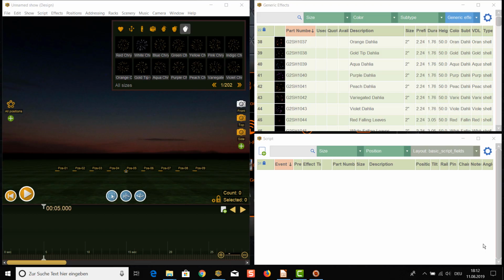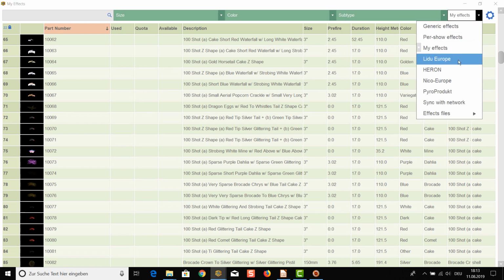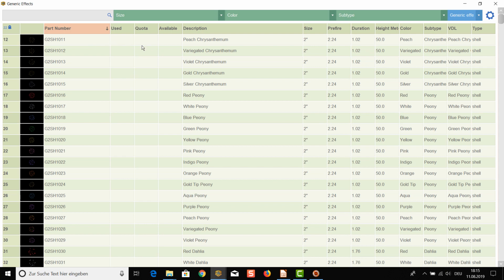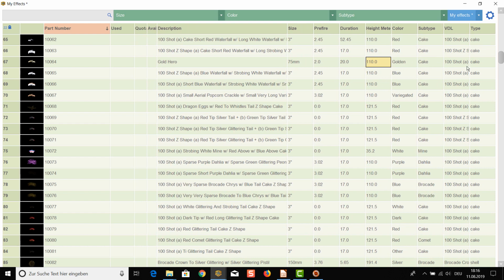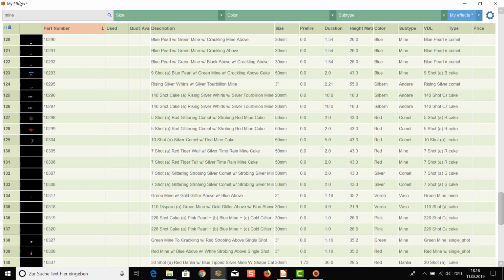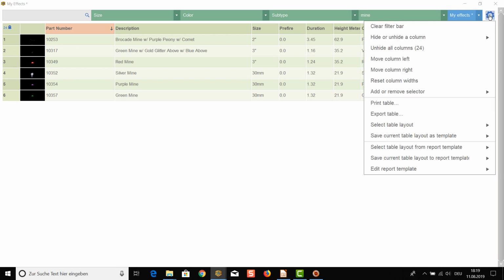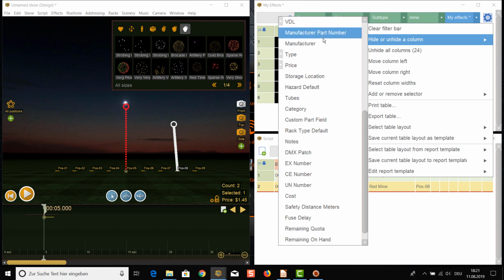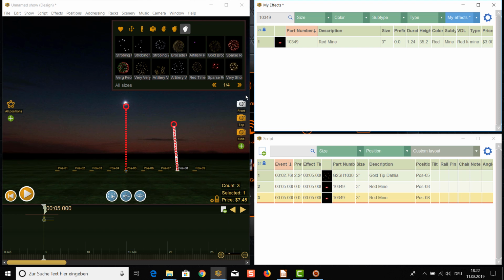The effect window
I explain what is possible in the effect window